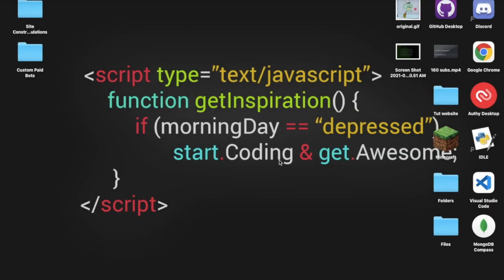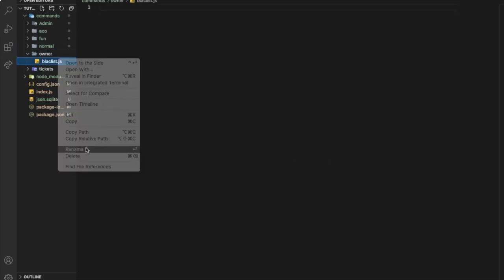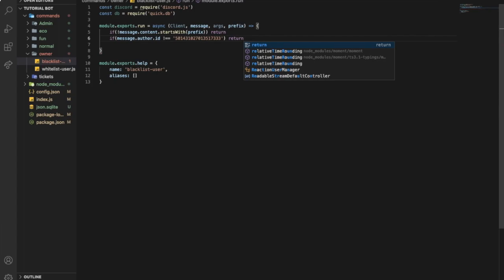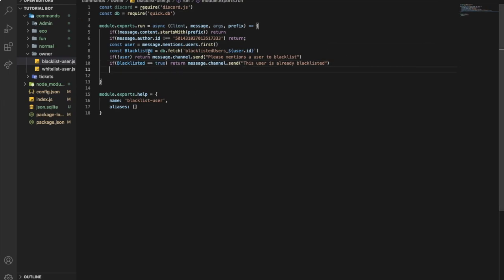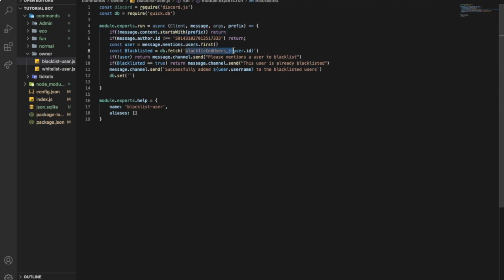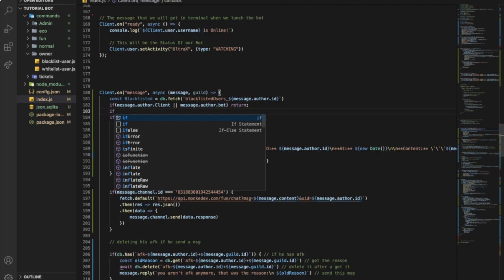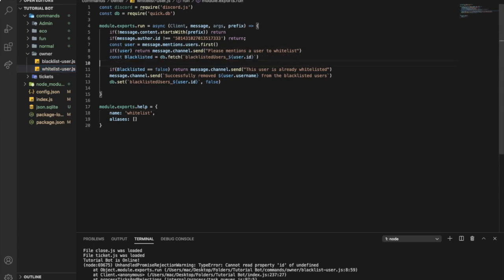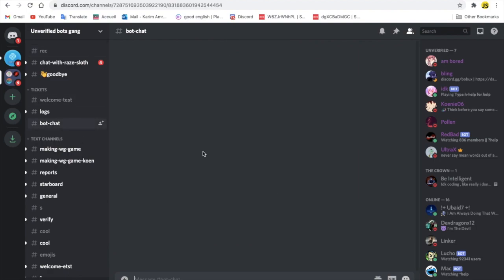HOW TO MAKE A USER BLACKLIST COMMAND | DISCORD.JS (V12) | QUICK.DB | #62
discord.js
how to make a bot
how to make a whitelist and blacklist command
how to blacklist like users from using commands
quick.db
quickmongo